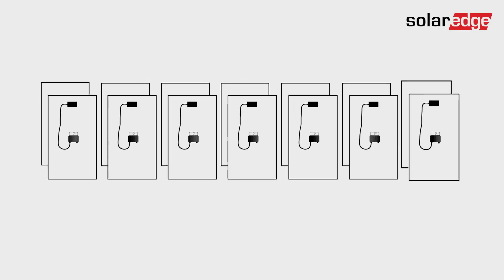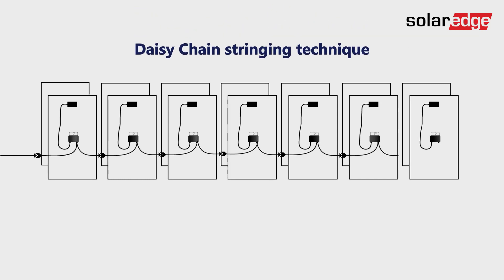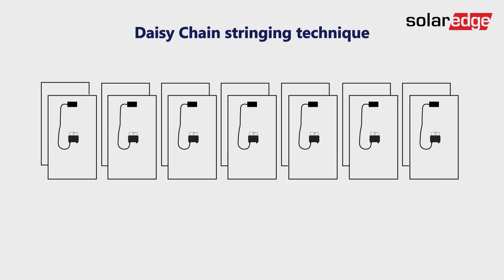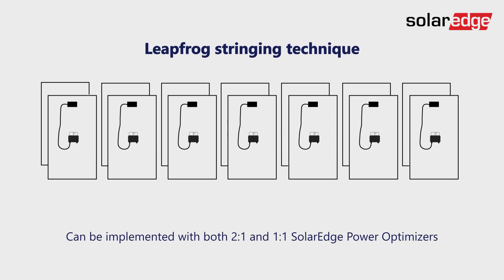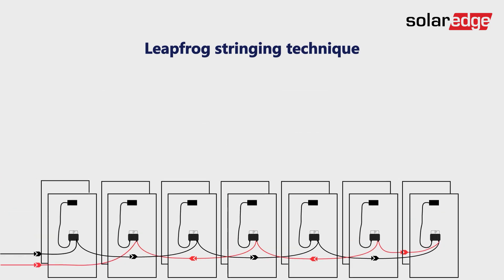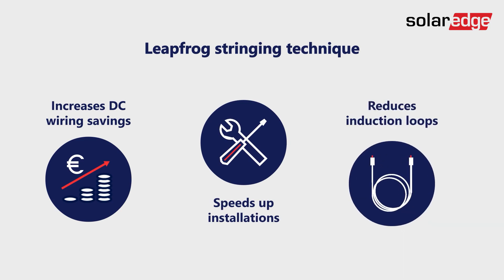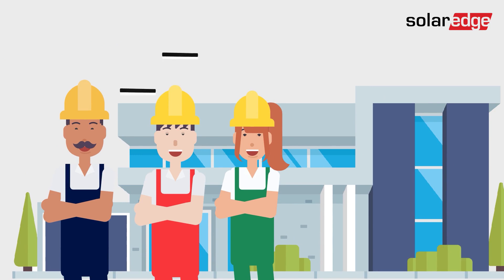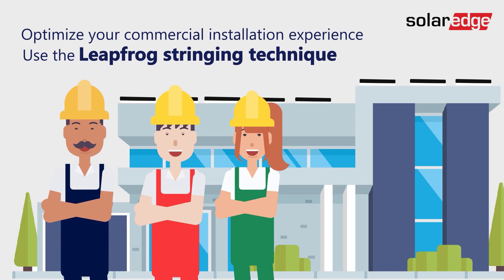Alternative Stringing Technique for Commercial SolarEdge Power Optimizers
Learn how SolarEdge installers are improving their commercial installation experience using the Leapfrog stringing technique for SolarEdge Power Optimizers.